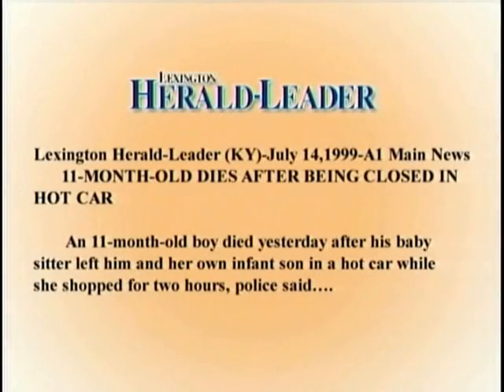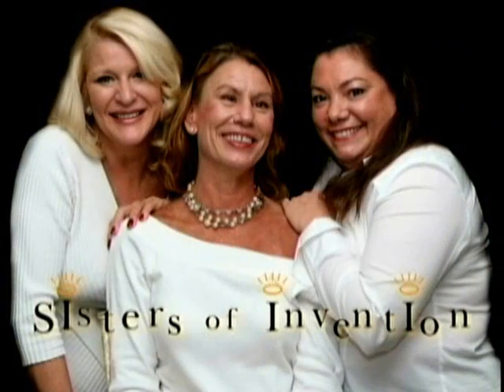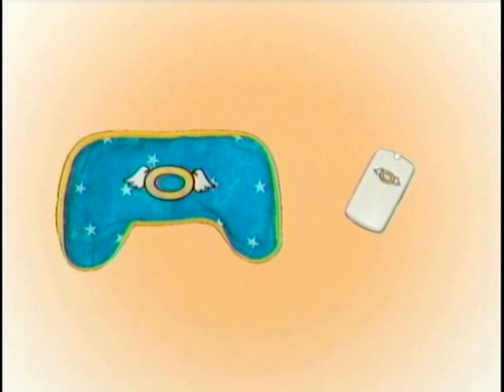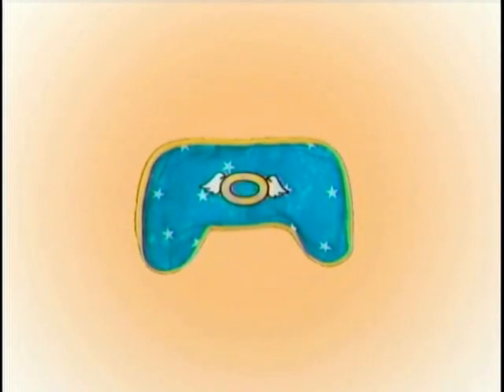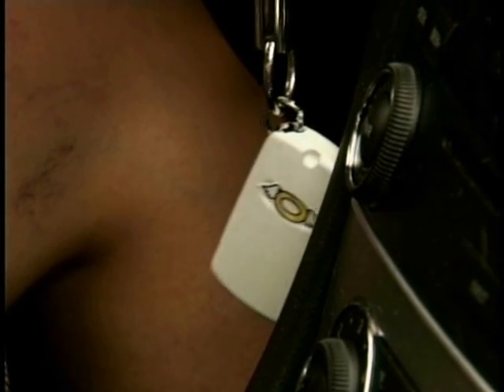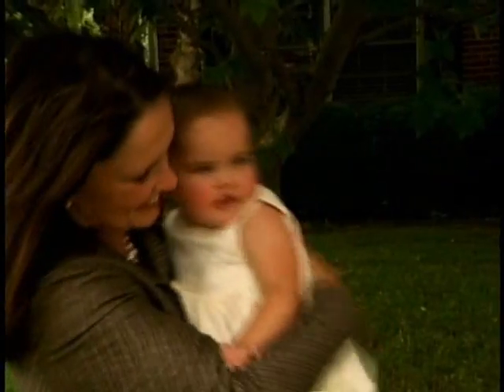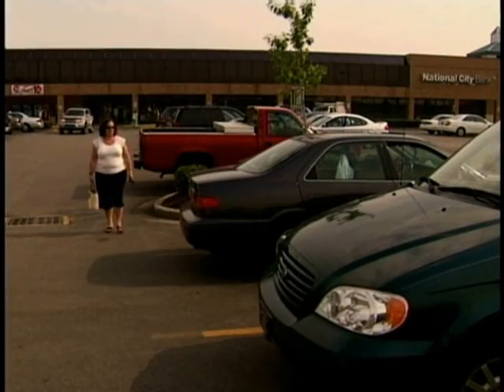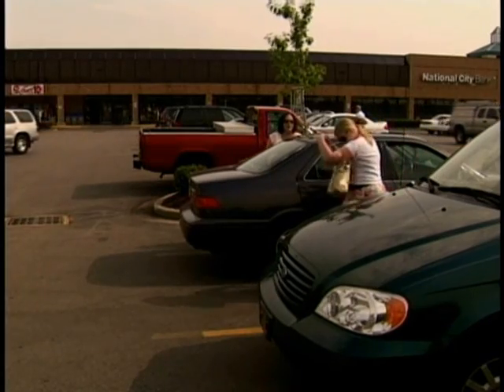HALO Baby Seat Safety System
Every year children are injured or die from hypothermia because they have been left in cars.  The Sisters of Invention have developed a Baby Seat Safety System that will keep children from being inadvertently left in cars, and alert drivers if the condition becomes dangerously hot for a baby.